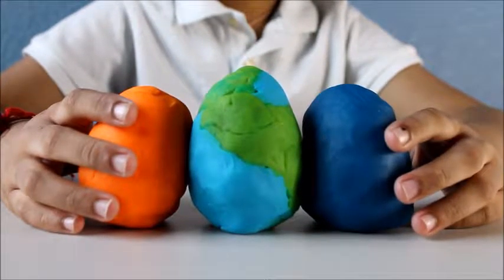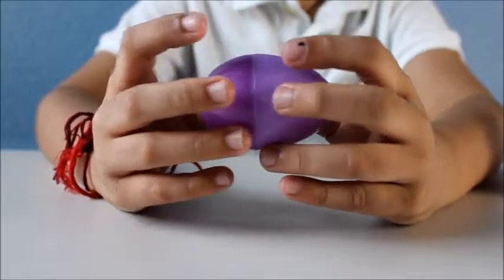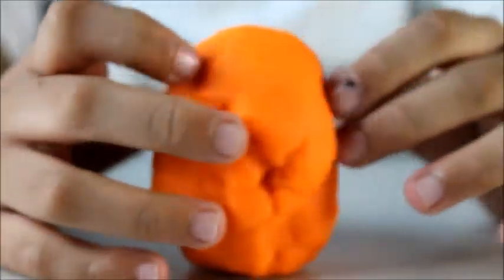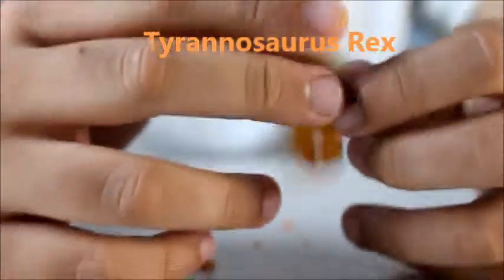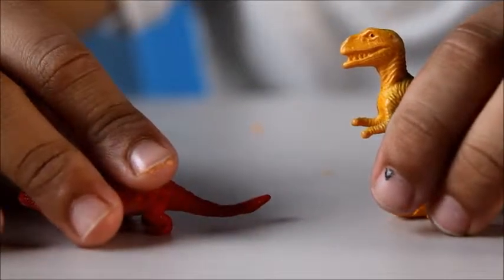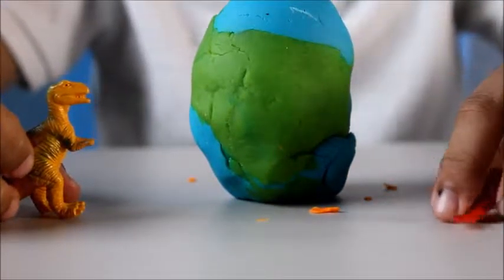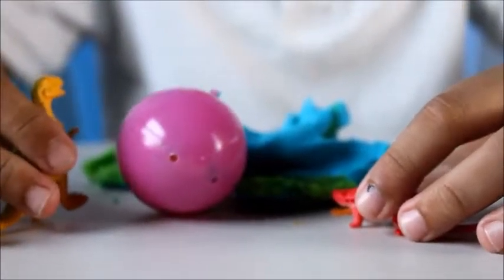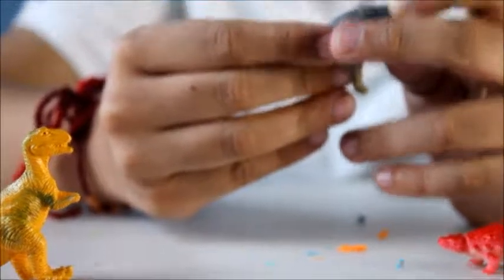Playdoh Surprise eggs Dinosaurs: Anklyosaurus,Tyrannosaurus,Yengchuanosaurus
Kids Learning Dinosaurs: Surprise eggs Anklyosaurus,Tyrannosaurus,Yengchuanosaurus